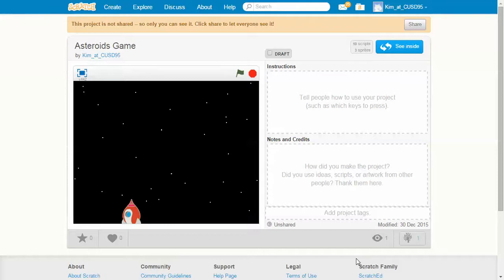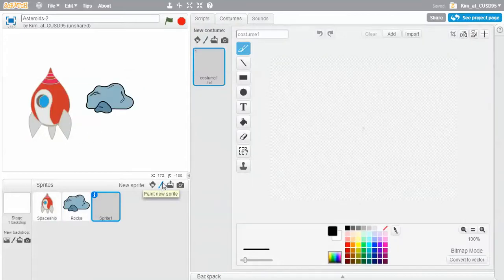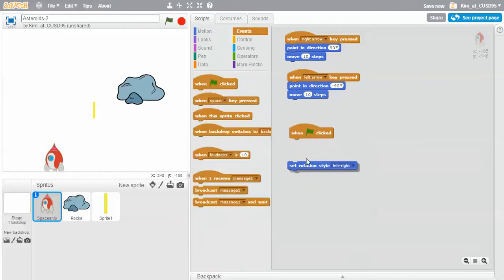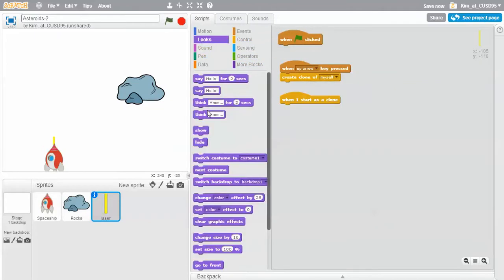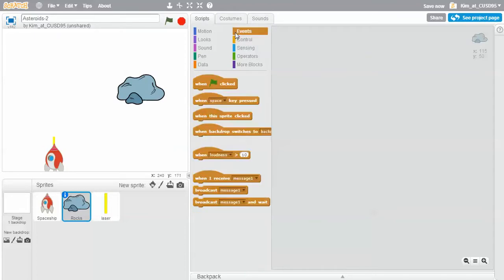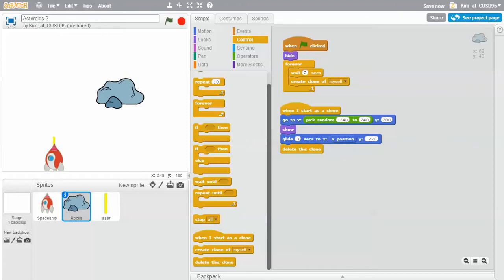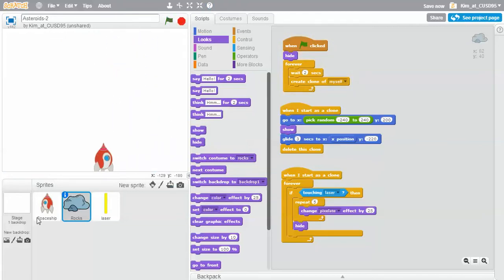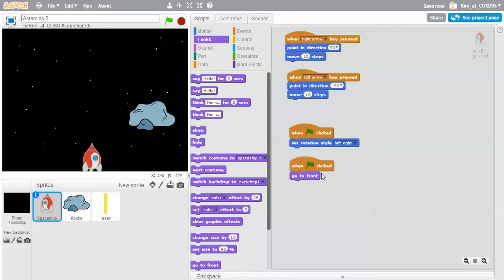Scratch Activity 3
This is the Week 3 activity for CUSD95 Elementary Coding Club for the Scratch station.